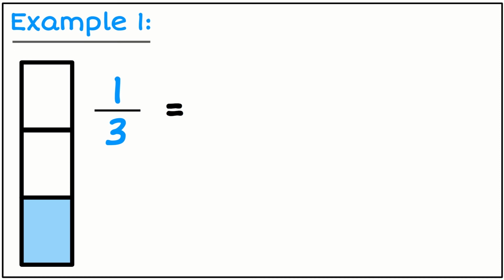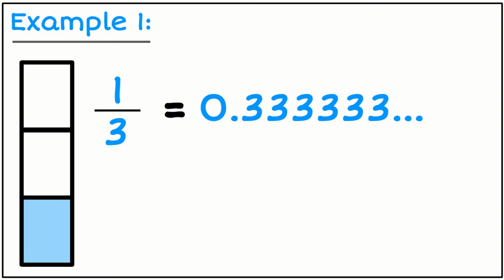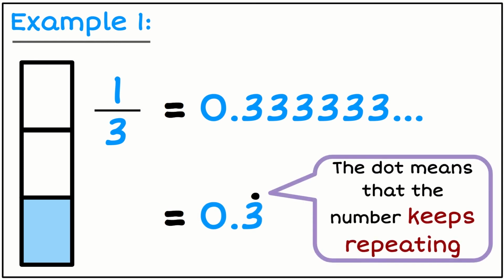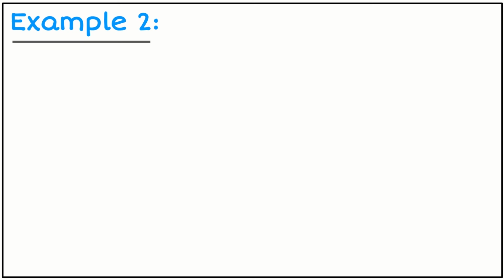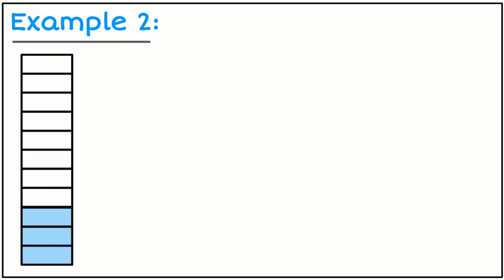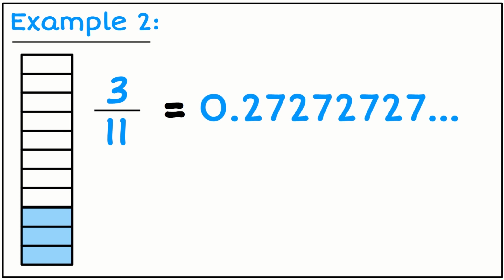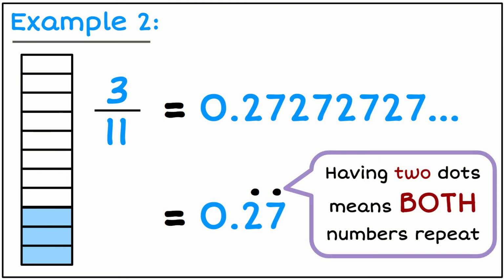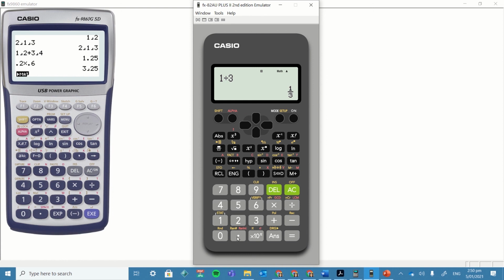Fractions and recurring decimals video